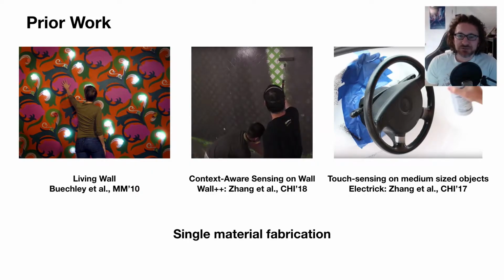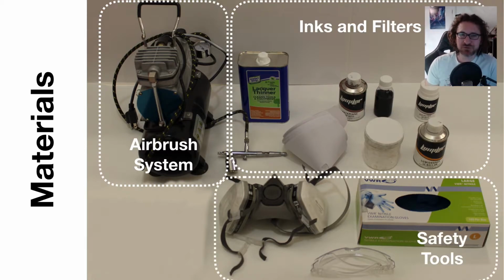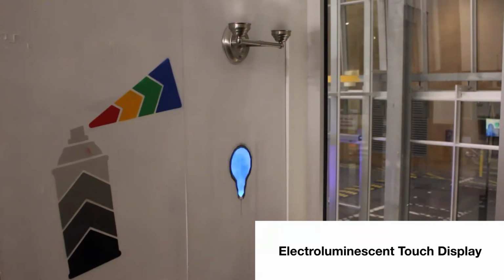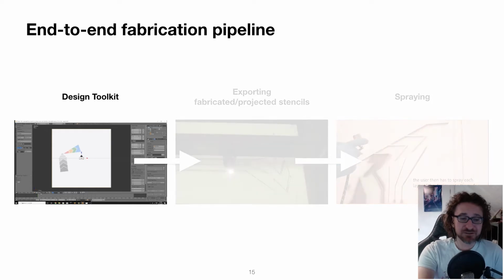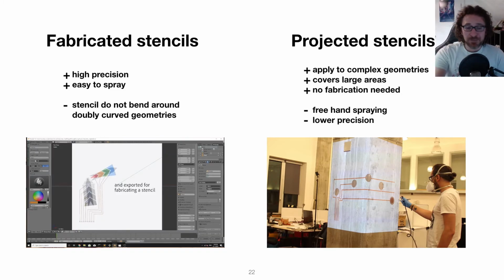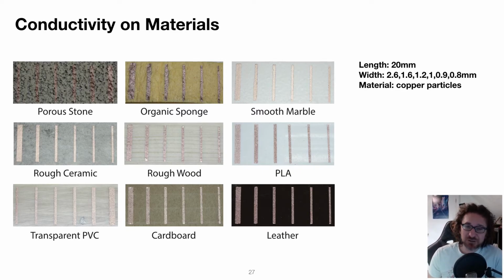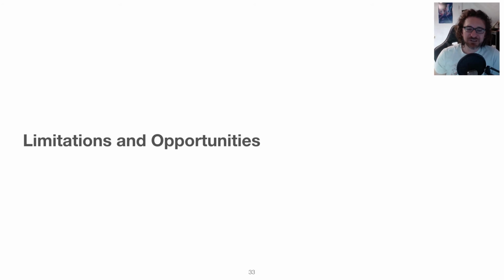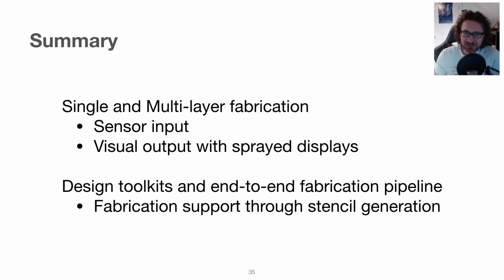Talk: Sprayable User Interfaces. Prototyping Large-Scale Interactive Surfaces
Michael Wessely, Ticha Sethapakdi, Carlos Castillo, Jackson C Snowden, Ollie Hanton, Isabel Qamar, Mike Fraser, Anne Roudaut, Stefanie Mueller.

Sprayable User Interfaces: Prototyping Large-Scale Interactive Surfaces with Sensors and Displays.

ACM CHI 2020